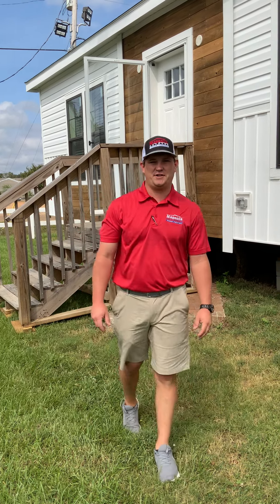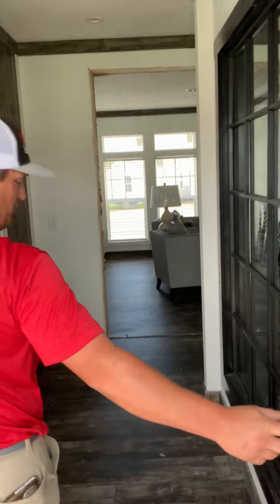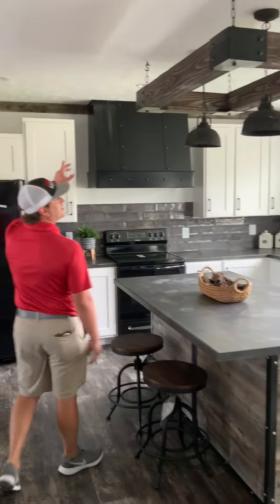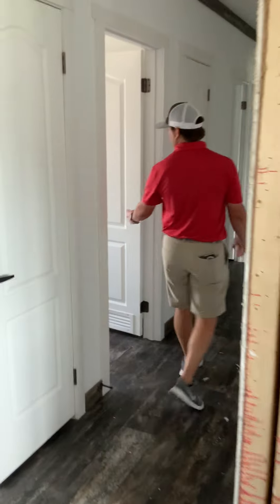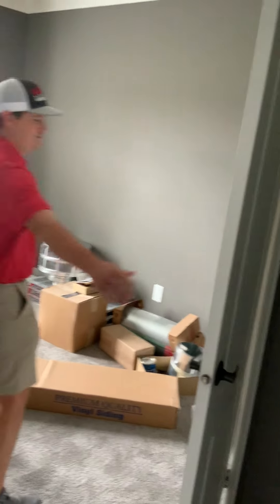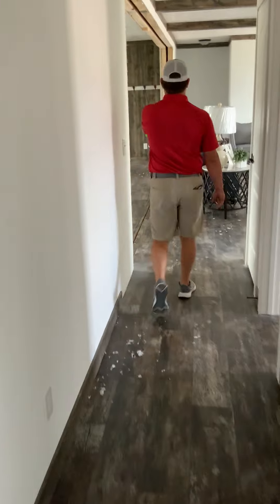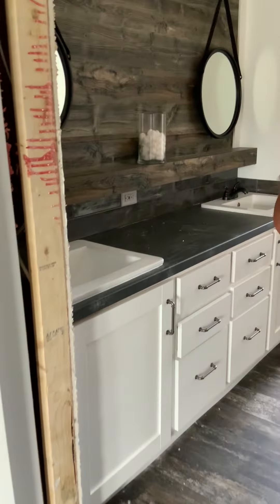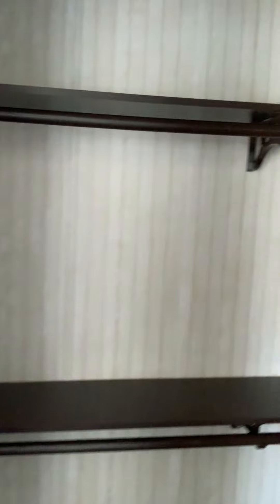The Sumner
This home made by Caviler has all the upgrades! Floated Sheetrock throughout, 8 1/2 foot ceilings, stretched to accommodate 4 bed rooms! Come check this beautiful home out today at Magnolia Estates on hwy 80 in pearl!